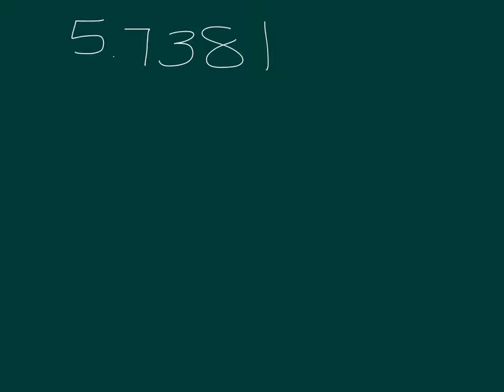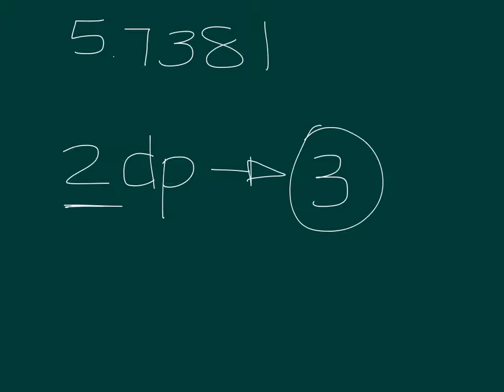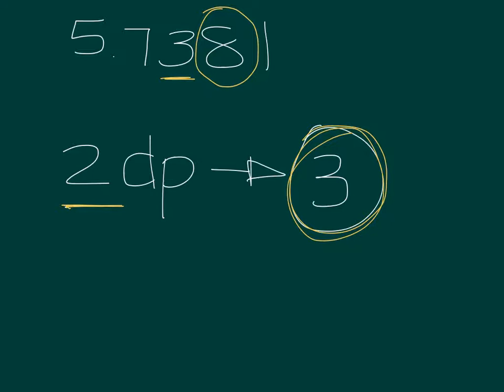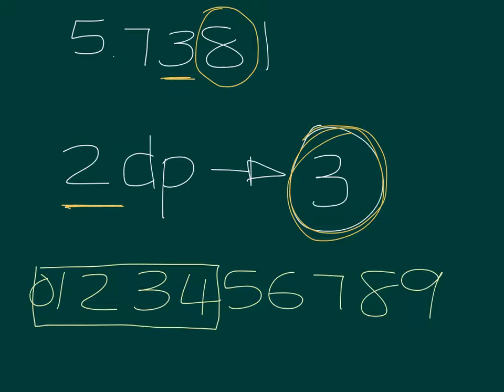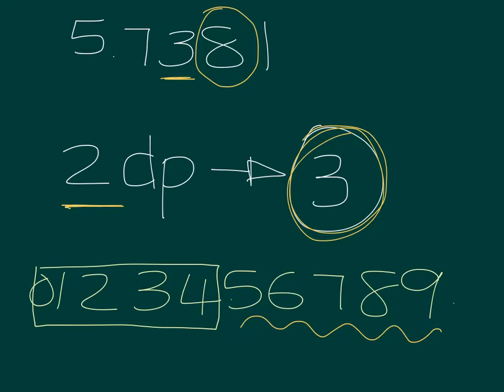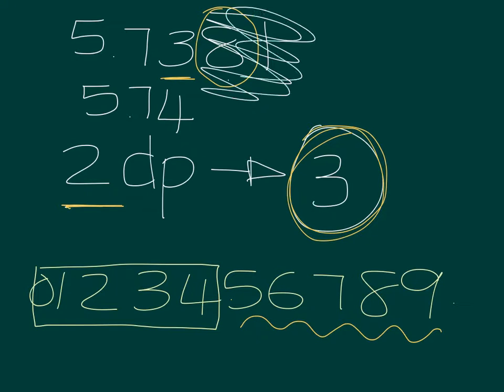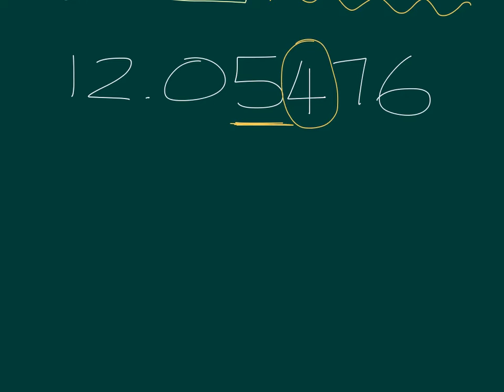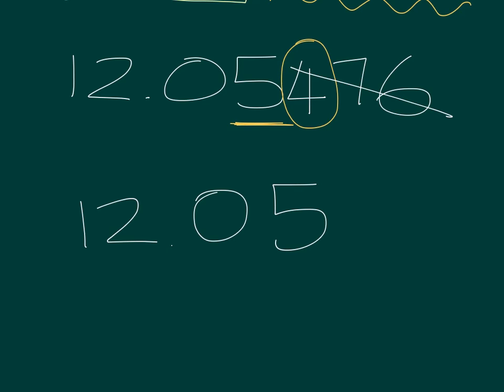Rounding decimals to 2 dp